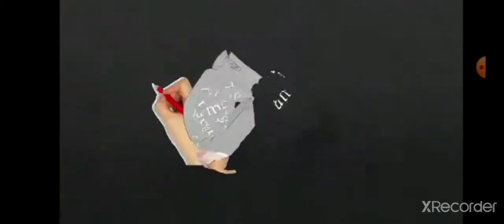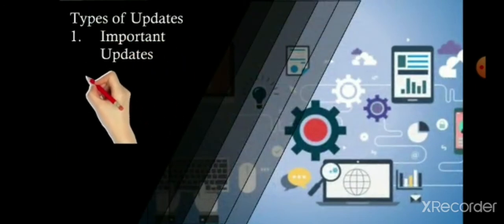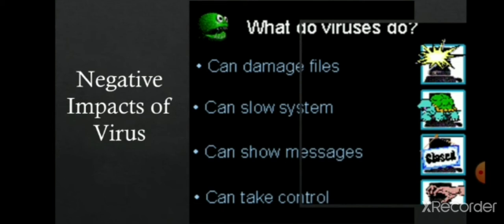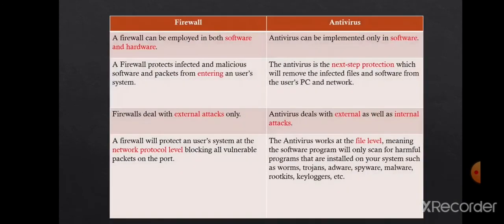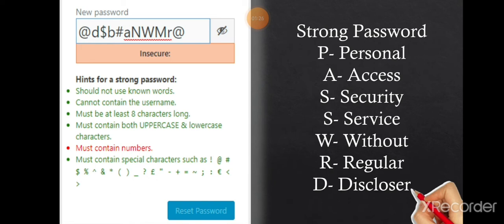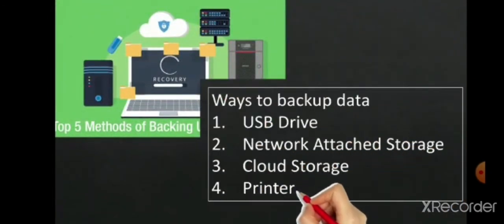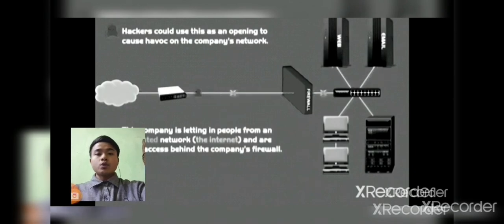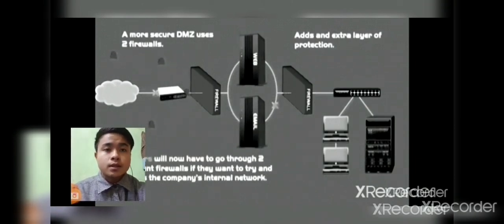COMPUTER SECURITY SOLUTION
A must watched video
important